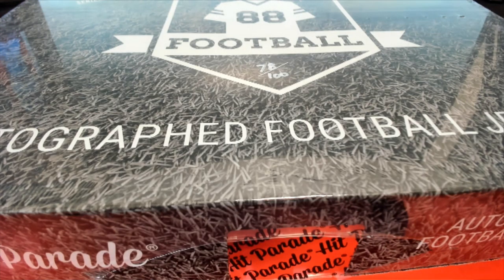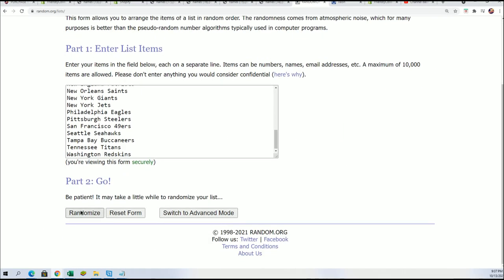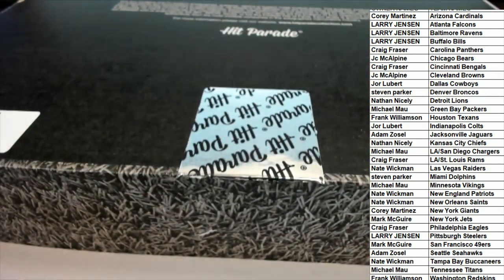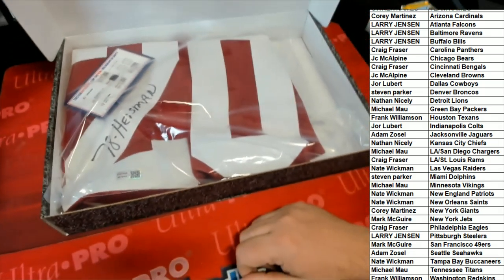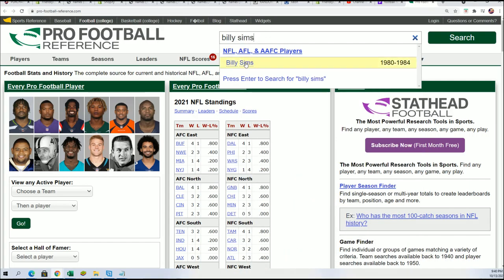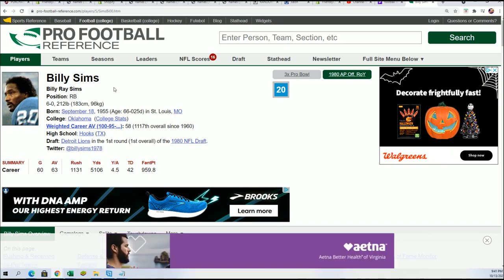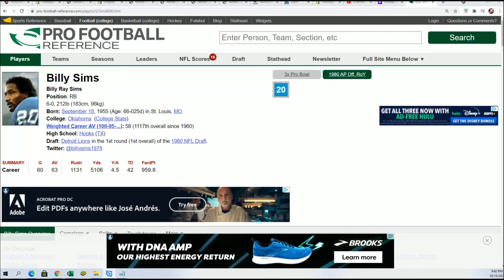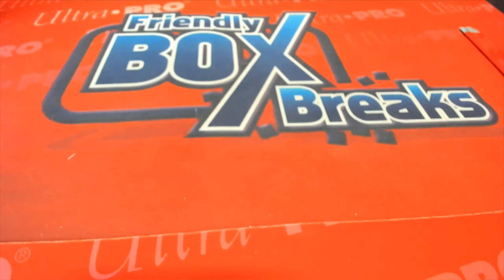2021 Hit Parade Autographed 1st ROUND EDITION Football Jersey Series 11 ID 1STROUNDJERS806